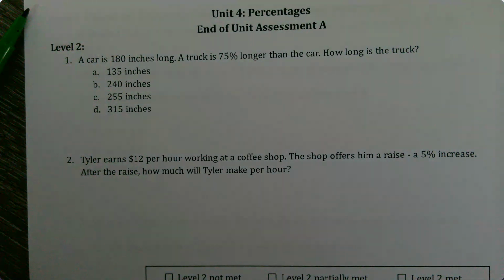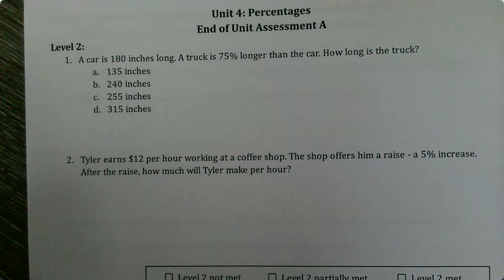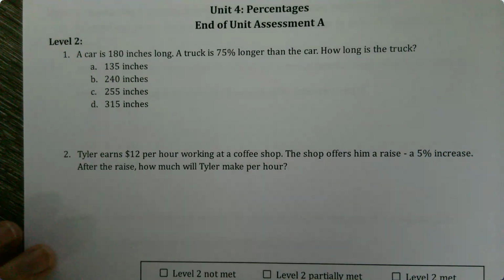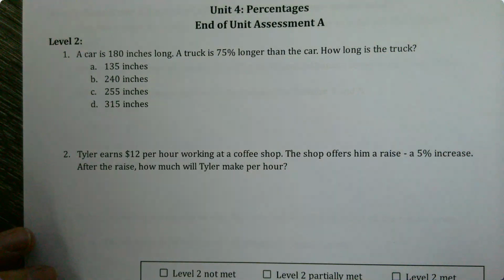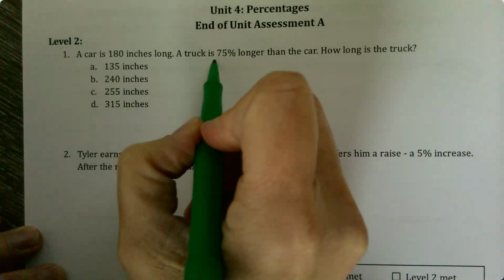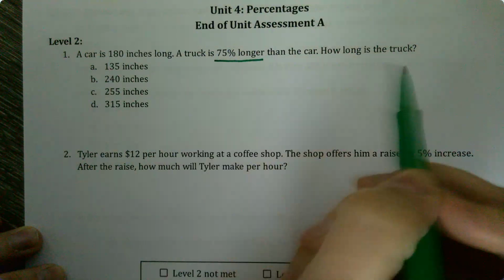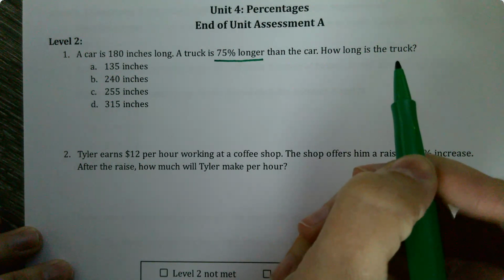Unit 4 Test #1-2